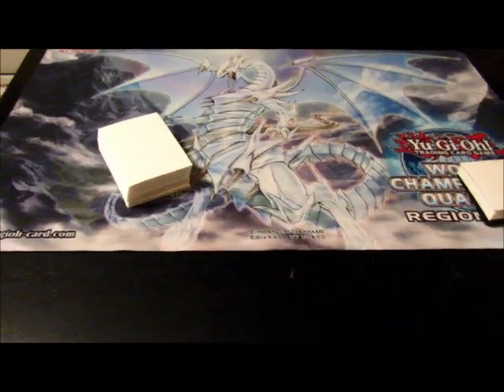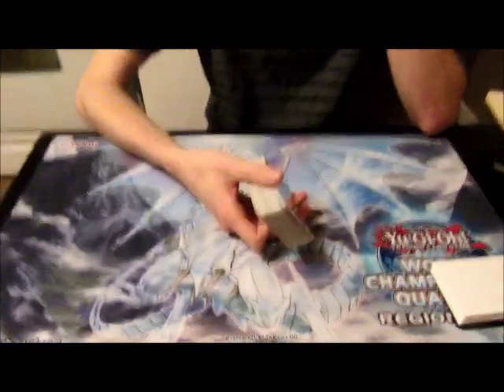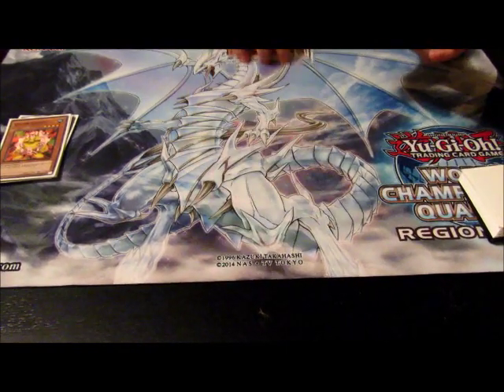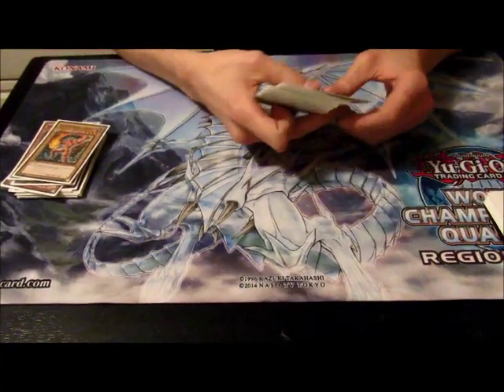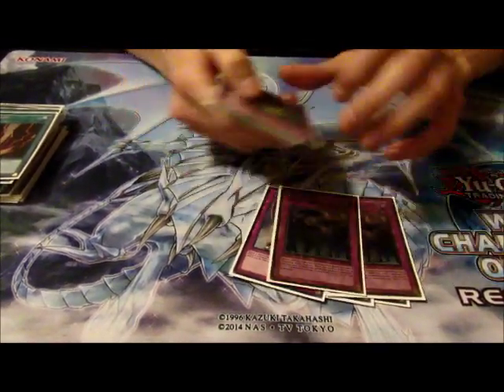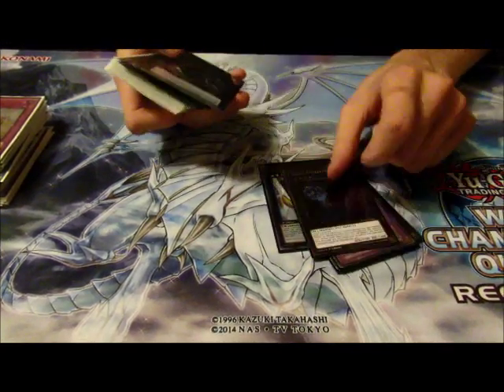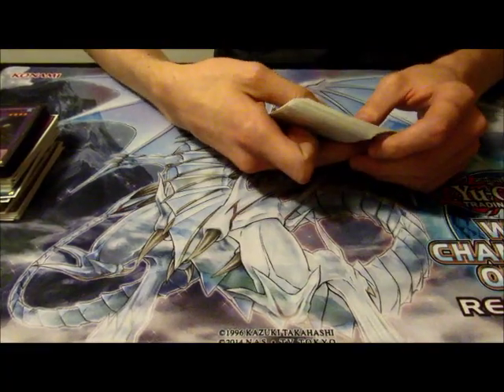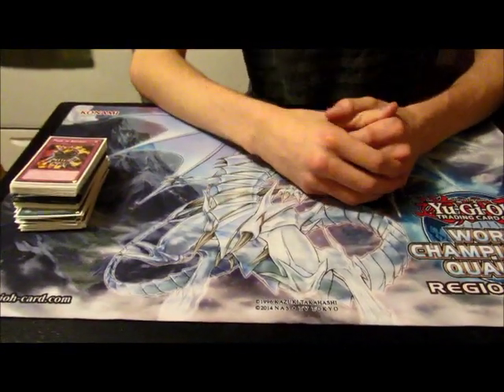Nathan Solzak - August 2016 Gadget Deck Profile (X-1 Yugioh Day)